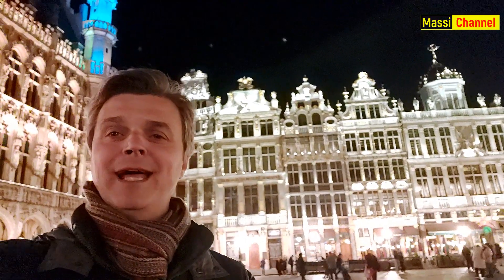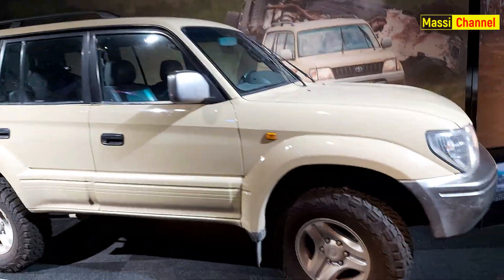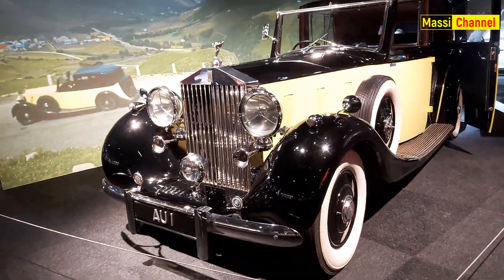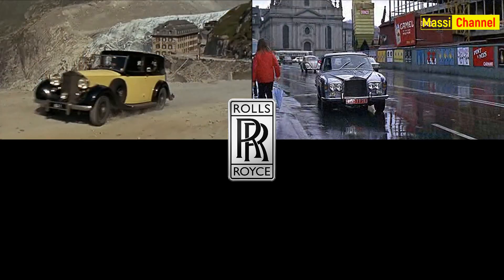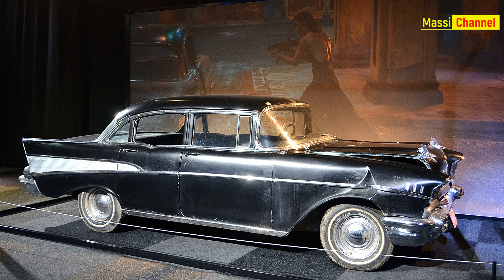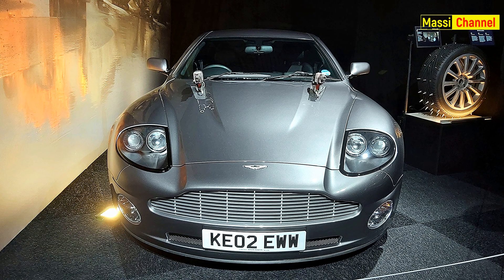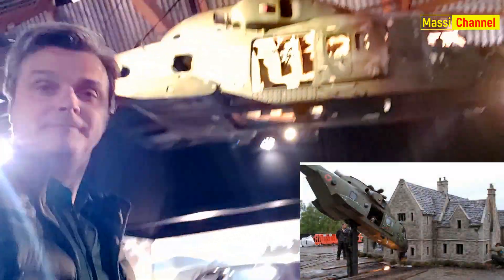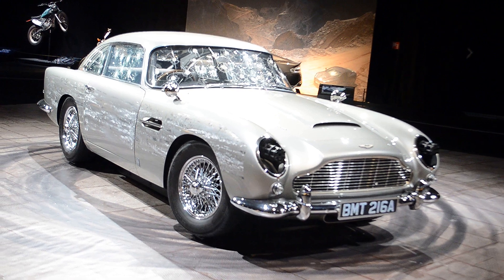Bond in Motion 🚘🏍️🇧🇪 (part III - by land) 007 James Bond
Siamo ora giunti nella sala della mostra "Bond in Motion" che stavate tutti aspettando: quella coi veicoli "terrestri" e dove troviamo ancora miniature, qualche oggetto di scena, ma soprattutto le famosissime automobili dei film di James Bond.
Vi mostro quindi i fuoristrada, le motociclette e le auto esposte, con particolare attenzione ai marchi più ricorrenti, come l'iconica Aston Martin, alcune maestose Rolls-Royce o le Ford Thunderbird che compaiono in più film della serie.

Sottotitoli selezionabili in italiano e inglese

ELENCO VEICOLI TERRESTRI, MINIATURE E OGGETTI DI SCENA*:
2012 - MINIATURE ASTON MARTIN DB5 (SKYFALL)
1999 - MINIATURE BMW Z8 E TORRE PETROLIFERA (IL MONDO NON BASTA)
2002 - MINIATURA FERRARI F355 GTS (LA MORTE PUO' ATTENDERE)
2002 - MINIATURA LAMBORGHINI DIABLO (LA MORTE PUO' ATTENDERE)
1977 - MINIATURA LOTUS ESPRIT (LA SPIA CHE MI AMAVA)
2021 - TOYOTA LAND CRUISER PRADO J90 (NO TIME TO DIE)
1999 - BMW Z8 (IL MONDO NON BASTA)
1987 - ASTON MARTIN V8 (ZONA PERICOLO)
2006 - ASTON MARTIN DBS (CASINO ROYALE)
2015 - ROLLS-ROYCE SILVER WRAITH (1951) (SPECTRE)
2015 - VALIGIA GLOBE TROTTER* (SPECTRE)
1964 - ROLLS-ROYCE PHANTOM III (1937) (MISSIONE GOLDFINGER)
2002 - FORD THUNDERBIRD (LA MORTE PUO’ ATTENDERE)
1985 - RENAULT 11 (BERSAGLIO MOBILE) Courtesy of the Ian Fleming Foundation
1985 - ROLLS-ROYCE SILVER CLOUD II (BERSAGLIO MOBILE)
2021 - CHEVROLET BEL AIR (1957) (NO TIME TO DIE)
2012 - LAND ROVER DEFENDER 110 DOUBLE-CAB (SKYFALL)
2012 - MOTOCICLETTE HONDA CRF250R (SKYFALL)
2021 - TRIUMPH SCRAMBLER 1200 XE (NO TIME TO DIE)
2008 - ASTON MARTIN DBS (QUANTUM SOLACE)
1997 - BMW R1200C (IL DOMANI NON MUORE MAI)
2008 - MONTESA COTA 4RT (QUANTUM OF SOLACE)
2021 - ASTON MARTIN V8 (NO TIME TO DIE)
1987 - ISPEZIONATORE TUBATURE* (ZONA PERICOLO)
1977 - LOTUS ESPRIT (LA SPIA CHE MI AMAVA)
1999 - ROLLS-ROYCE SILVER SHADOW (IL MONDO NON BASTA)
2021 - LAND ROVER SERIE III (NO TIME TO DIE)
1985 - MINIATURE TRENO E VAGONE MINIERA (BERSAGLIO MOBILE)
1997 - MINIATURA BMW 750IL (IL DOMANI NON MUORE MAI)
1997 - TESSERINO AVIS* (IL DOMANI NON MUORE MAI)
2021 - MINI MINE* (NO TIME TO DIE)
2021 - ASTON MARTIN DB5 (NO TIME TO DIE)
2002 - PNEUMATICO CHIODATO* (LA MORTE PUO' ATTENDERE)
2002 - ASTON MARTIN V12 VANQUISH (LA MORTE PUO' ATTENDERE)
2015 - ASTON MARTIN DB10 (SPECTRE)
2021 - ASTON MARTIN DBS SUPERLEGGERA (NO TIME TO DIE)
2012 - SCHELETRI DEL GIORNO DEI MORTI* (SKYFALL)
2021 - OCCHIO BIONICO* (NO TIME TO DIE)
2002 - RANGE ROVER CON ASTON MARTIN RIBALTABILE (LA MORTE PUO’ ATTENDERE)
2012 - MINIATURA AW101 (SKYFALL) - veicolo aereo -
2021 - LAND ROVER DEFENDER (NO TIME TO DIE)
1995 - MINIATURA CARRO ARMATO T80 (GOLDENEYE)
2012 - VAGONE DELLA METROPOLITANA DI LONDRA (SKYFALL)
2012 - WALKIE-TALKIE DELLA POLIZIA* (SKYFALL)
2015 - JAGUAR C-X75 (SPECTRE)
1964 - ASTON MARTIN DB5 (GOLDFINGER)
2021 - ROSSETTO CON AURICOLARI* (NO TIME TO DIE)

Non ho alcun legame con EON, Danjaq LLC, United Artist Corporation, Columbia Pictures Industries, Sony, Universal o MGM.
Titoli di film, nomi di personaggi, schermate, poster, loghi, filmati, clip video e audio e altre informazioni che potrebbero essere protette da copyright vengono utilizzati solo come riferimento.